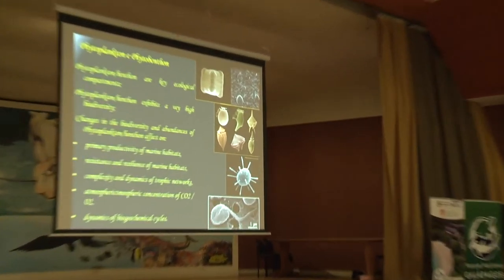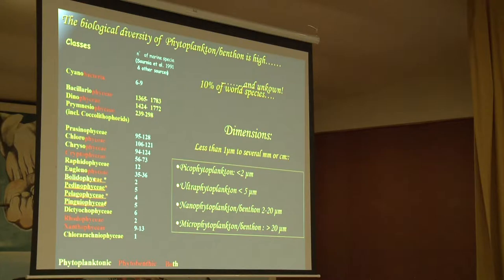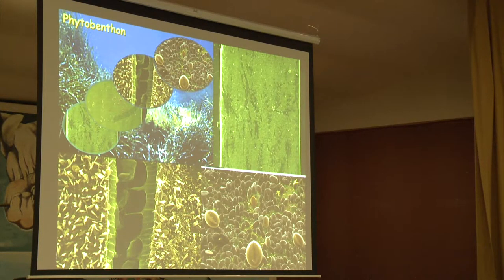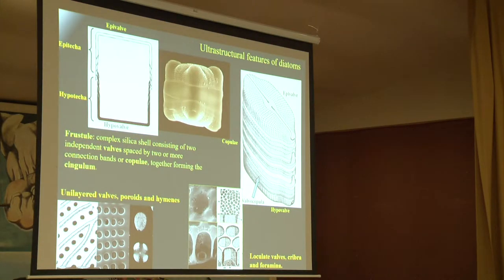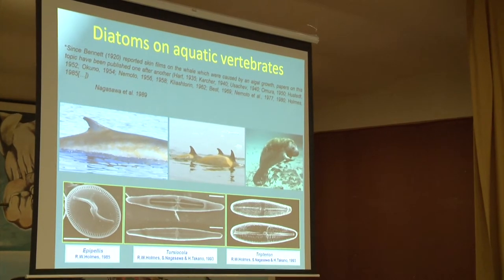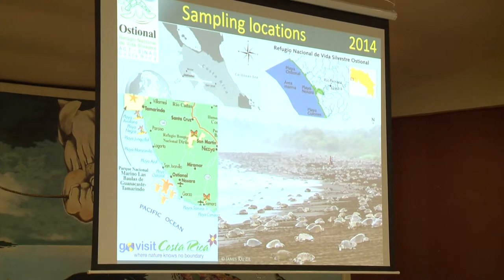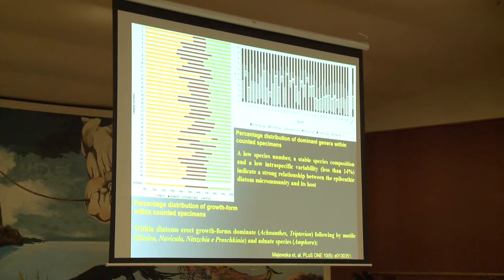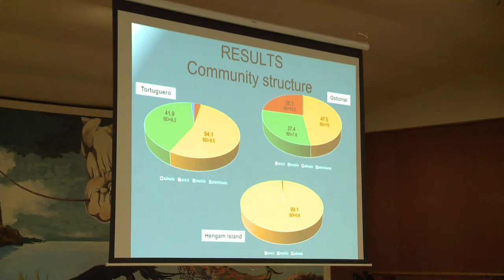33 Mario de Stefano Ph D